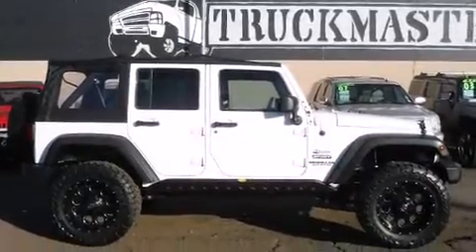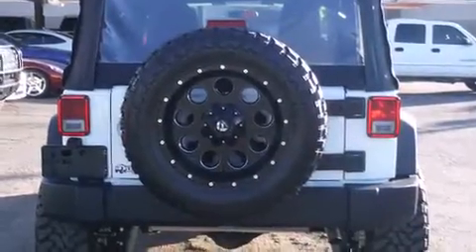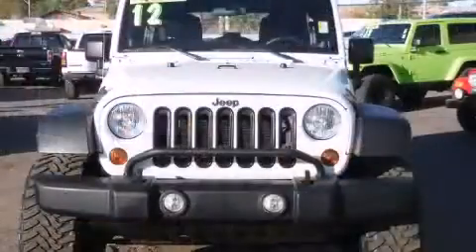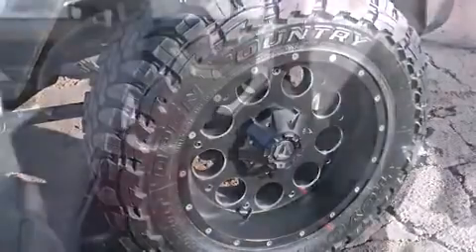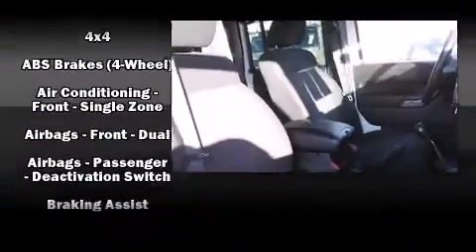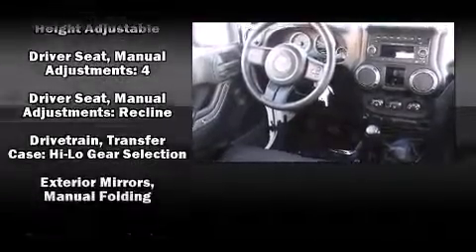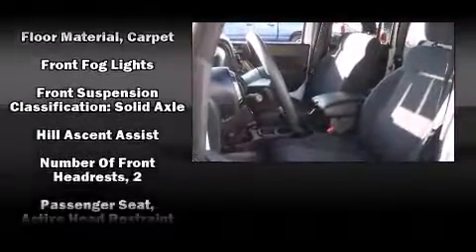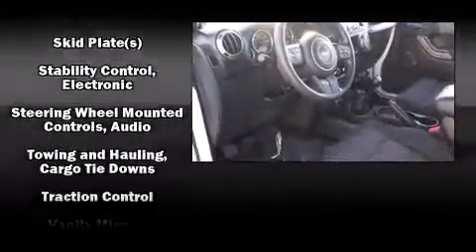2012 Jeep Wrangler Unlimited Sport 4X4 in Phoenix, AZ 85016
TRUCKMASTERS INDIAN SCHOOL

Sensibility and practicality define the 2012 Jeep Wrangler Unlimited. With less than 30,000 miles on the odometer, this 4 door sport utility vehicle prioritizes comfort, safety and convenience. Under the hood you'll find a 6 cylinder engine with more than 270 horsepower, providing a smooth and predictable driving experience. Four wheel drive allows you to go places you've only imagined. Jeep infused the interior with top shelf amenities, such as: variably intermittent wipers, a trip computer, air conditioning, front fog lights, tilt steering wheel, skid plates, and cruise control. Jeep ensures the safety and security of its passengers with equipment such as: dual front impact airbags with occupant sensing airbag, integrated roll-over protection, traction control, brake assist, ignition disabling, and 4 wheel disc brakes with ABS. With electronic stability control supplementing mechanical systems, you'll maintain precise command of the roadway. It also arrives with a Carfax history report, indicating just one previous owner. We pride ourselves on providing excellent customer service. Please don't hesitate to give us a call.